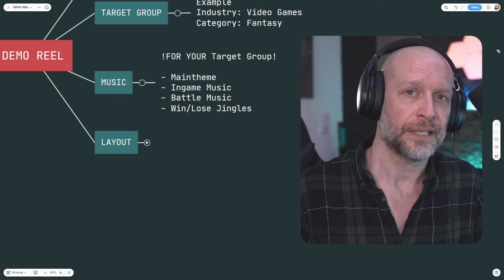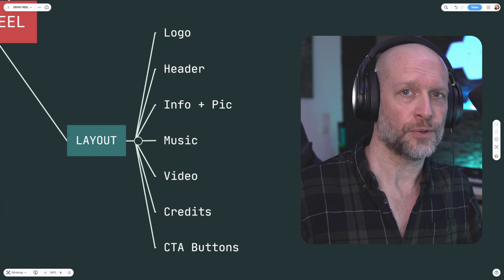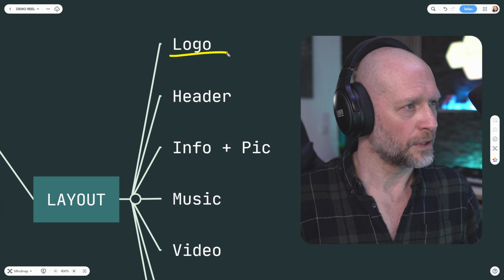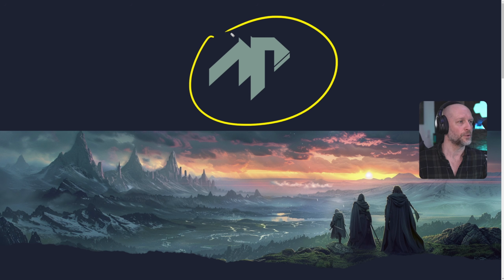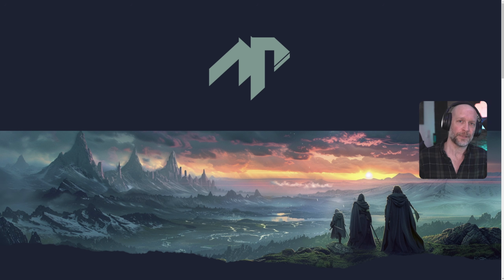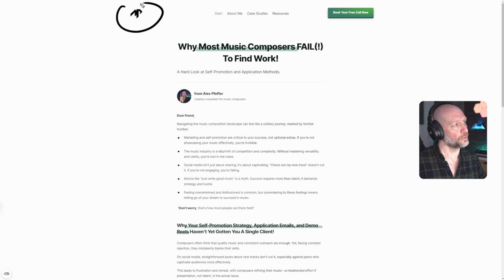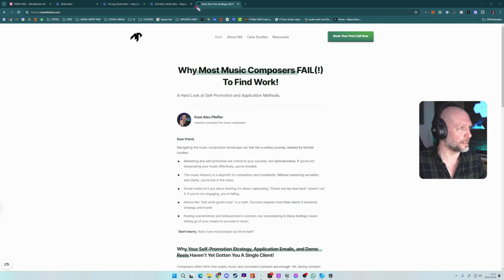Transform Your Music Demo Reel into a Client Magnet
Explore the groundbreaking Music Demo Reel Concept that's so innovative it might just leave your clients in awe! Whether you're a music composer, producer, or songwriter, this video is your gateway to crafting a unique music demo reel that truly stands out. Dive into exclusive tips on how to make a demo reel that not only impresses clients but also enhances your chances to land more gigs.

In this video, Alex Pfeffer reveals his personal insights and strategies that have shaped his career in the music business, helping you elevate your music portfolio to new heights. From composer demo reels to marketing for musicians, get ready for a comprehensive guide that covers everything from the basics to advanced techniques. Discover how to present your music in ways that resonate in industries like video game music and beyond.

Whether you’re looking to refine your skills or revamp your approach to musician marketing, this video is packed with invaluable advice that will transform how you showcase your talent. Join Alex Pfeffer as he leads you through creating a music demo reel that not only impresses but captivates your audience. Get ready to inspire and be inspired!

Use this code WYZ5811 if you consider getting into a paid subscription, and you will get one additional free month!